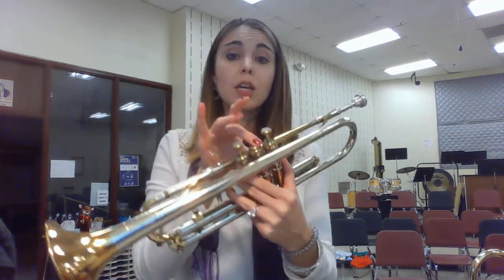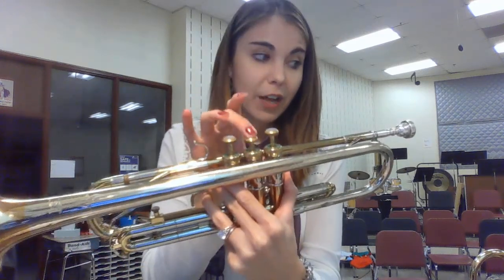Holly Jolly Christmas (Trumpets)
Play along with this video guide